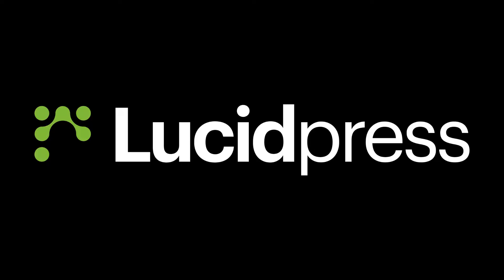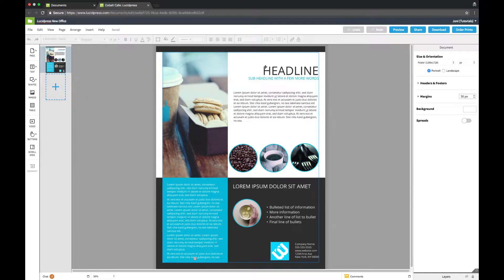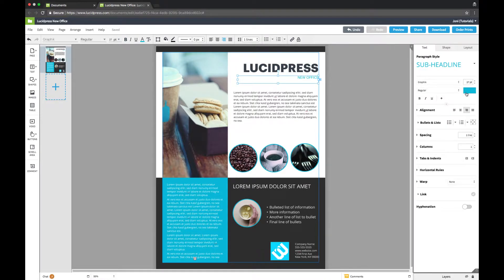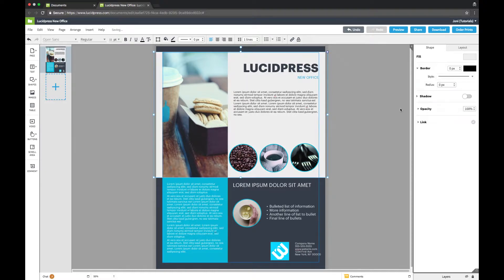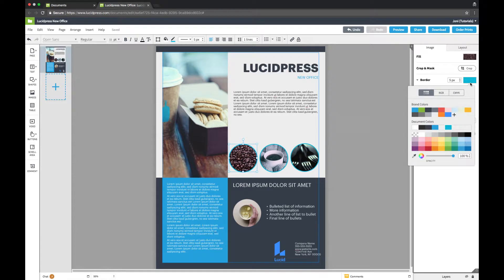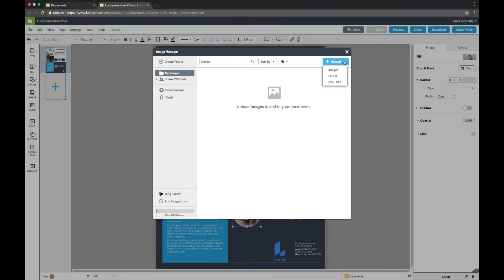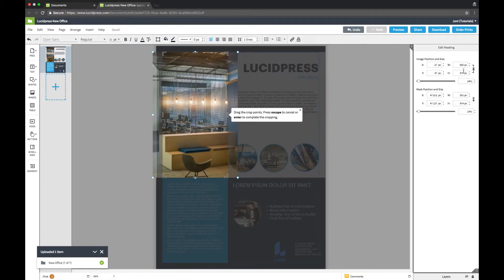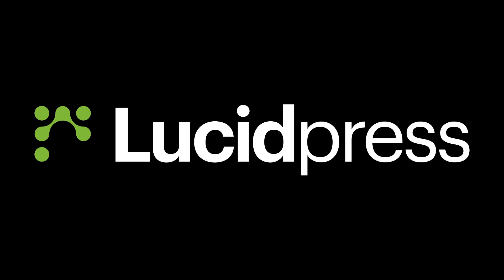Customize a standard template [ Lucidpress tutorials ]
Learn how to customize a standard template in Lucidpress by replacing the existing text, shapes, and images with your own.